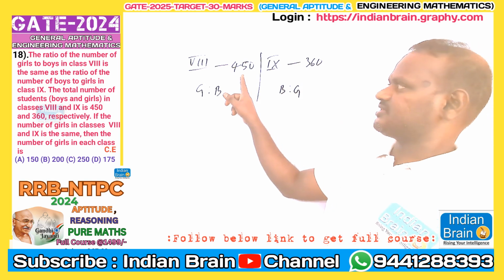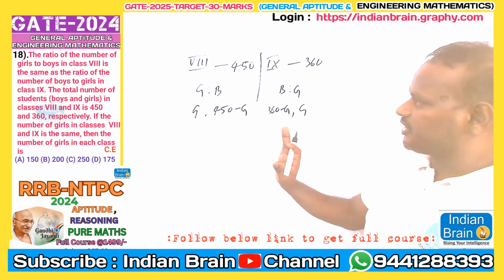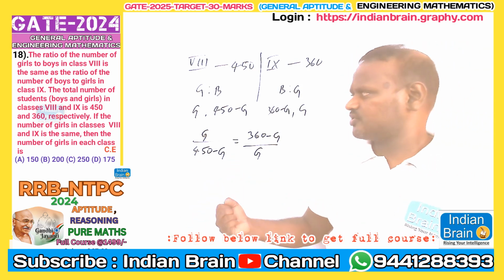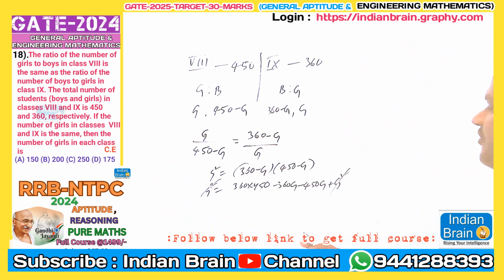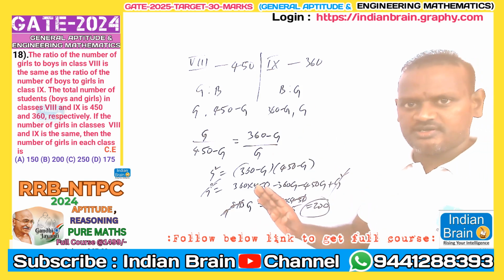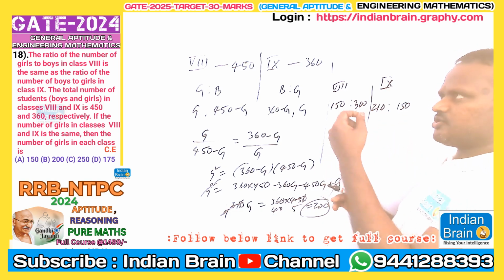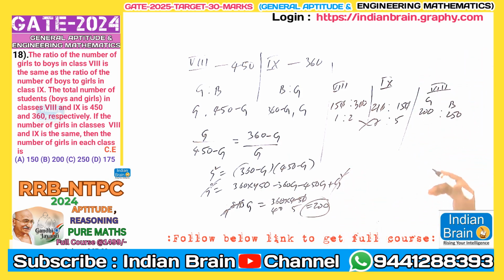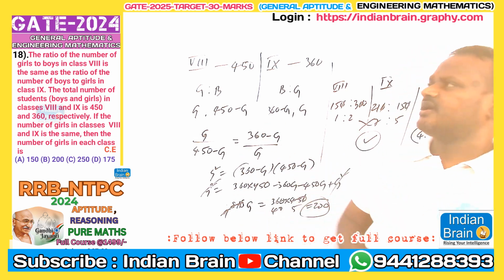GATE-2025/TARGET-30-MARKS/GENERAL APTITUDE/ENGINEERING MATHEMATICS/Narsing sir/Indian Brain/Q.NO-18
#🌟 Launching my new course on RRB NTPC 66e41eb613910d3070a310e1 🌟